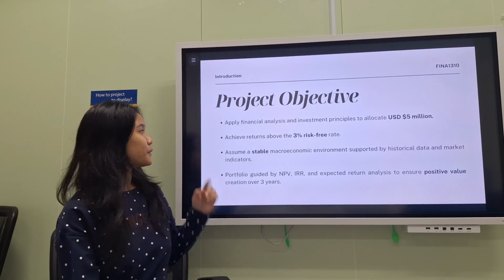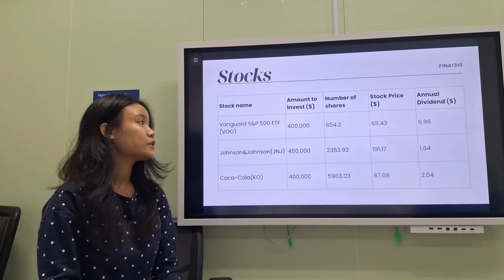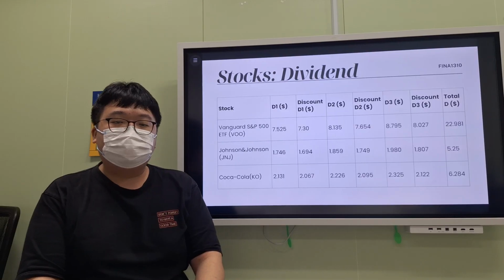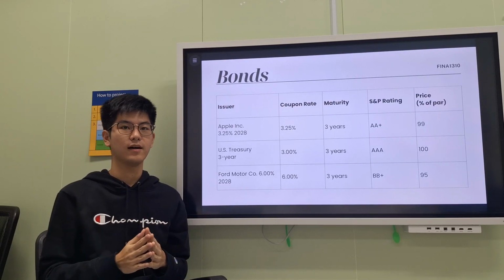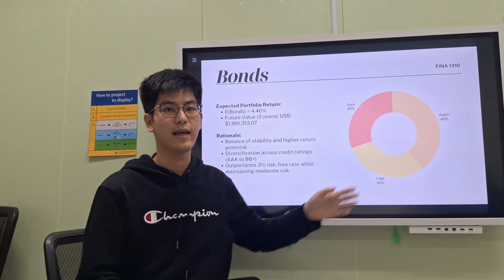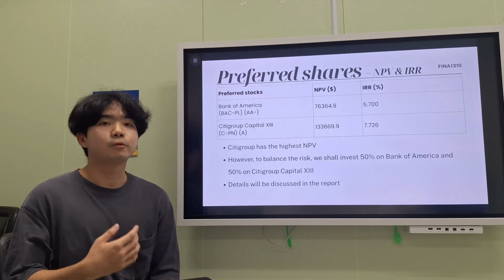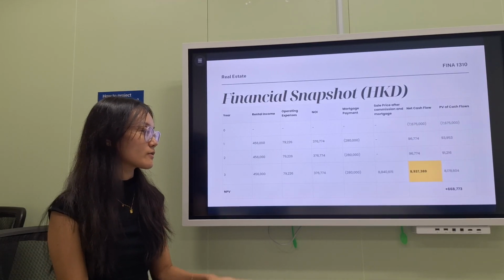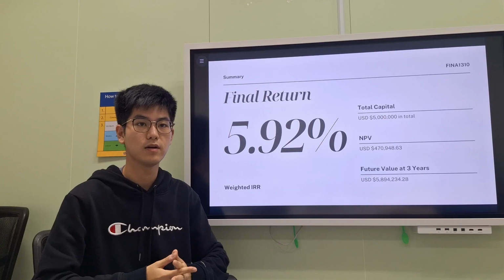FINA1310 _ Group 20 Video Presentation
Allocating USD 5 million into various investments and explaining the underlying reasons why